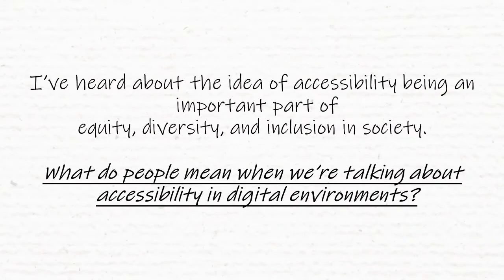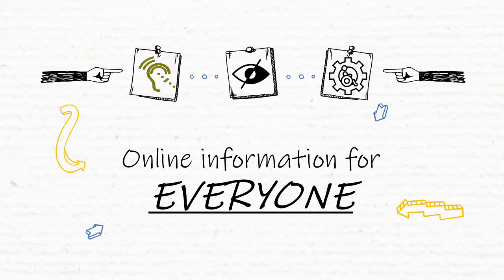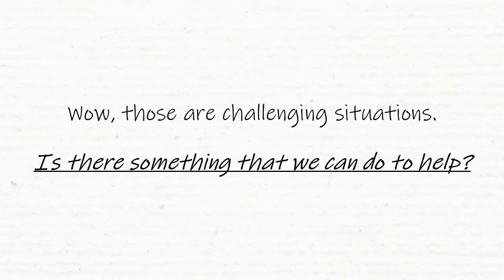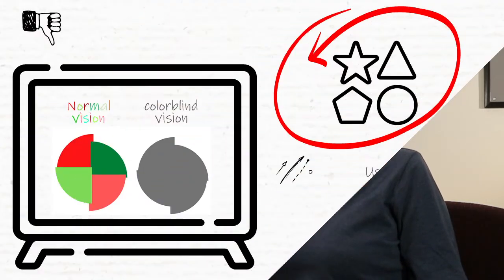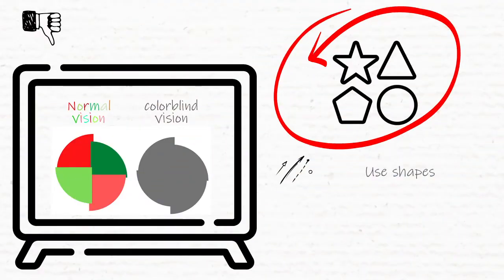Quick Things for Digital Knowledge: Accessibility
Making digital content accessible benefits everyone—and it’s the right thing to do. Learn how here.

Discover more Quick Things for Digital Knowledge from the Concordia Library